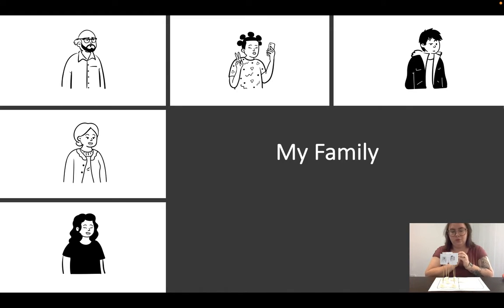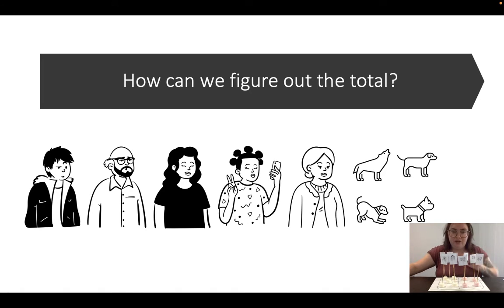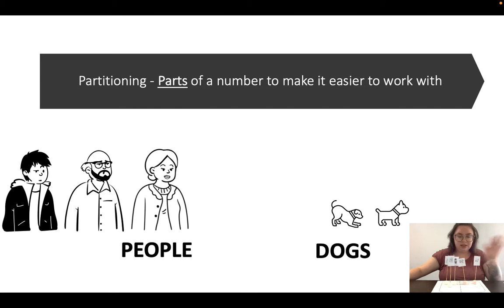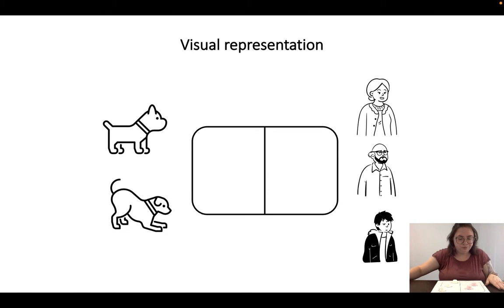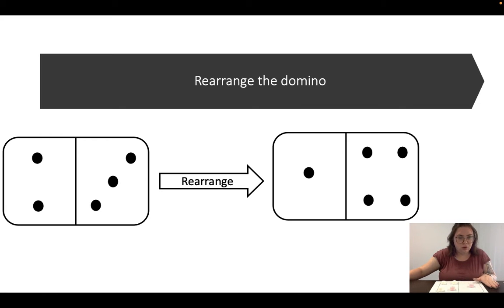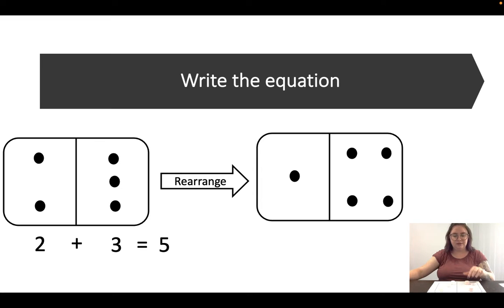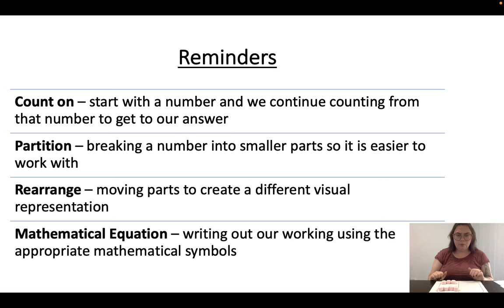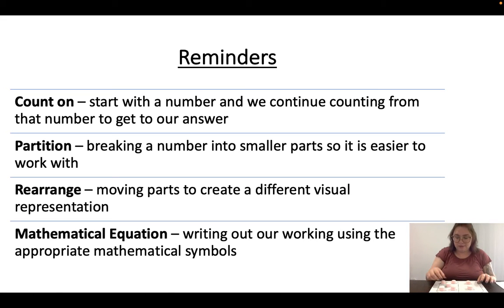ED1492 Assessment2 PartB Wilkinson